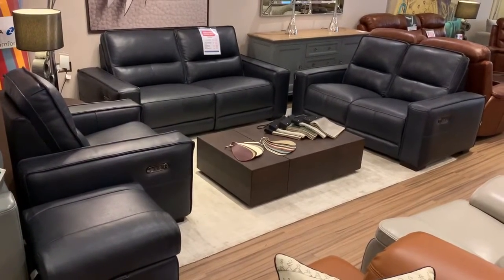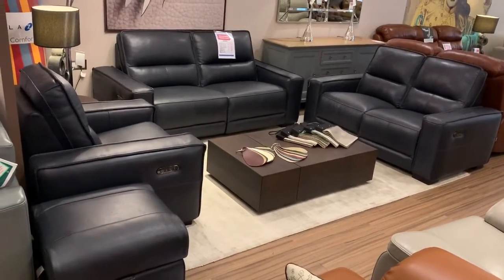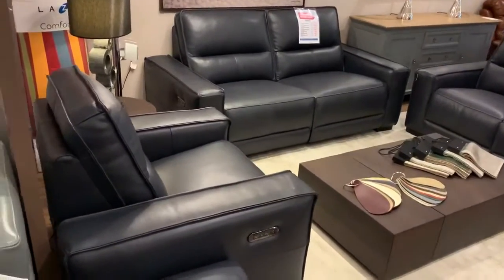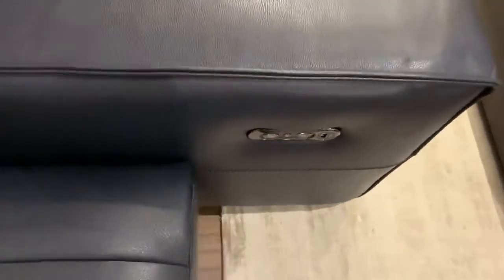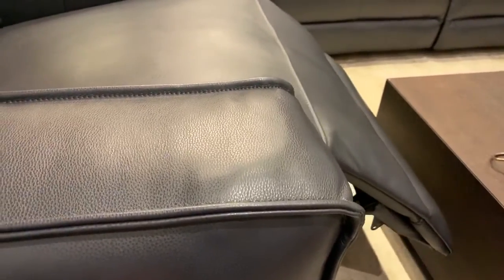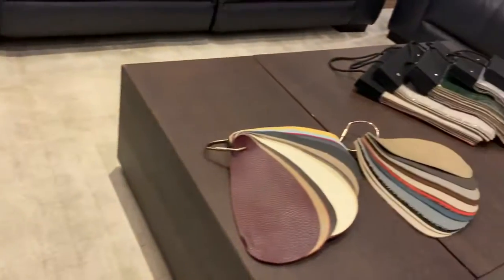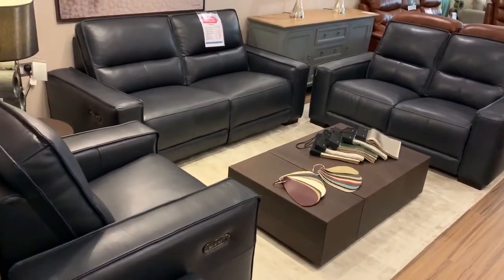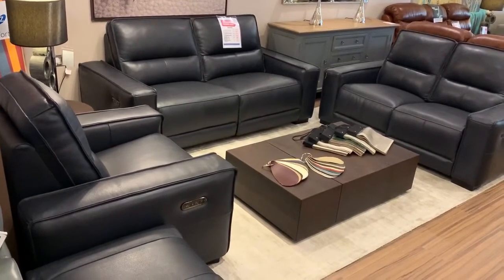Premier Collection Antonio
Antonio`s combination of compact features with high-back comfort make this range a winning choice for many sofa fans.

Sized to fit perfectly into even the more bijoux living spaces, our Antonio three seater sofa comes as a manual or a power recliner for your ultimate comfort. Solid wood feet & piping detail complete the contemporary look.

Take your pick of our wide range of fabrics and leathers to further tailor your Antonio chair or sofa.